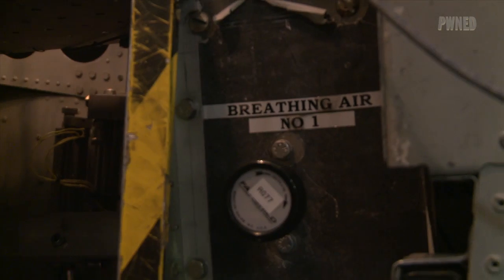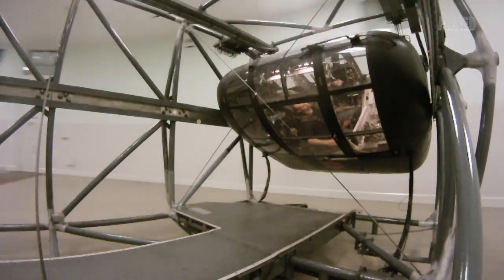PWNED - Dead Space 3 | Feel Isaac Clarke's Pain | January 2013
Necromorphs aren't the only hardship Isaac Clarke has to deal with in the Dead Space series. He also needs to contend with blasting through space experiencing extreme temperatures, no atmosphere and high G-Force, which is not as easy as Isaac makes it look.

Matt visited the centrifuge at QinetiQ, London; a 60 foot diameter rig built in the 1950s, to test the effects of space travel on his squishy innards.

He also chatted to Alec Stevenson, senior scientist at QinetiQ, who explained what high G-Force does to the human body. When the centrifuge accelerates, delivering up to 9gz, it increases Matt's body's weight until it feels three times as heavy. Blood, as a fluid, will head south towards his feet as the weight increases. This means that his eyes will be deprived of both blood and oxygen, so elements of his vision, including the ability to see colour and peripheral vision, will be gradually lost. If it goes on long enough, he would eventually lose consciousness.

Best leave it to the professionals, eh Matt?